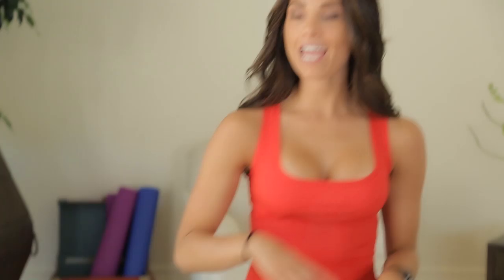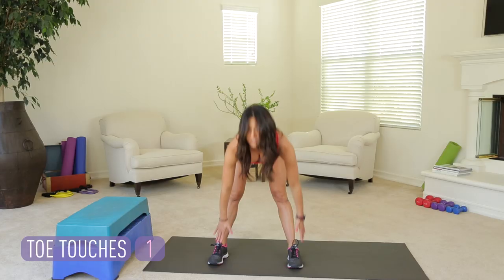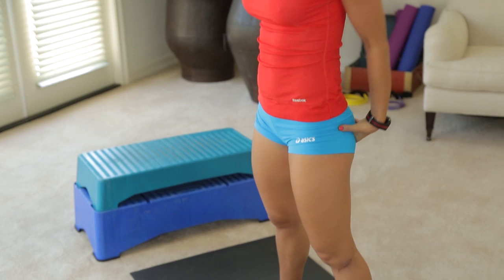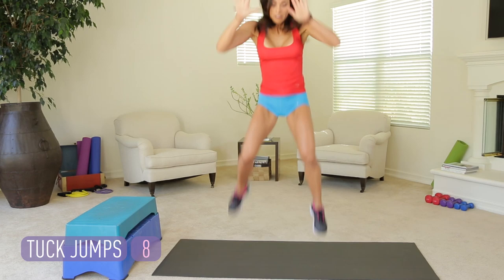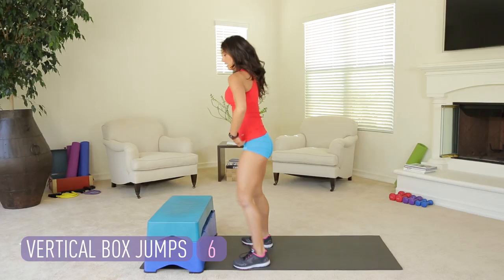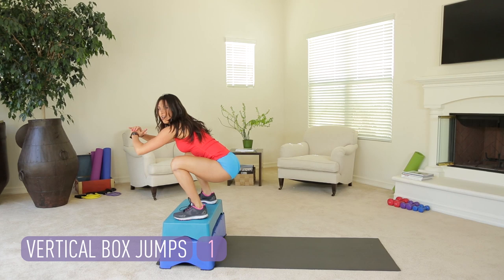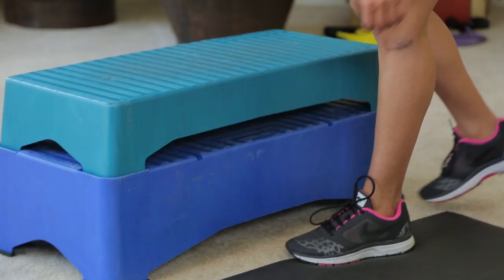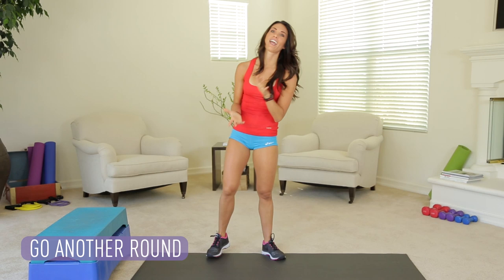How to JUMP HIGHER—Vertical Jumps for a LIFTED BOOTY in 6 Simple Moves | Autumn Fitness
Today we are working our legs and lifting our booty with some jumps, squats and lunges. If you want your butt to stay up in the air, you've got to get up in the air.

Today's Lifted Booty Workout:
0:31 Toe Touches
0:57 Calf Jumps
1:38 Squat Jumps
2:10 Tuck Jumps
2:50 Vertical Box Jumps
3:50 Bulgarian Split Squat Jumps
4:52 Lunge Jump Knee Driver